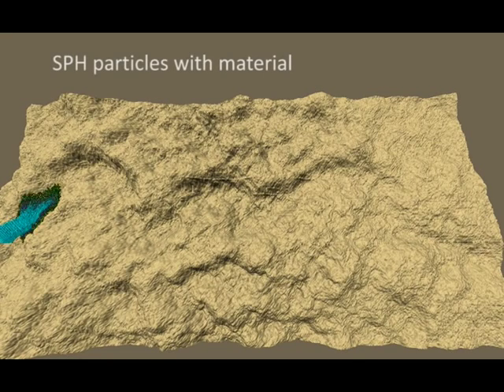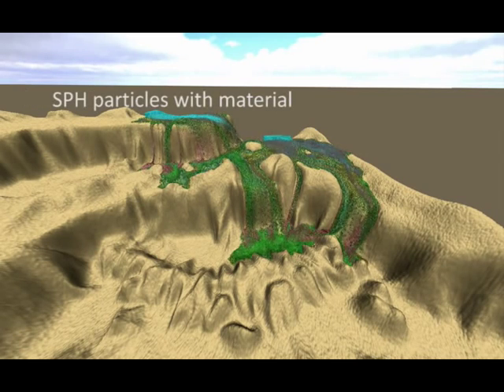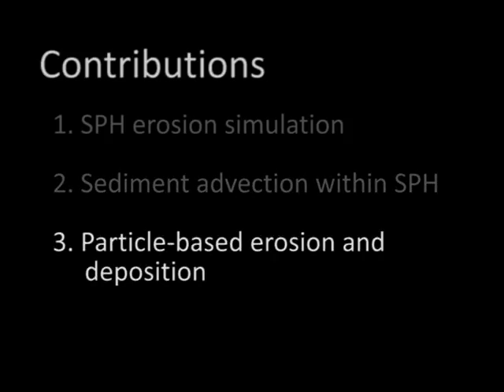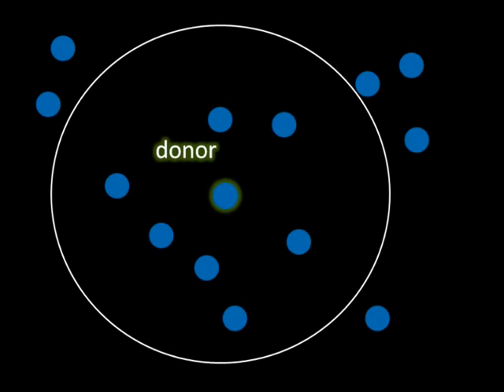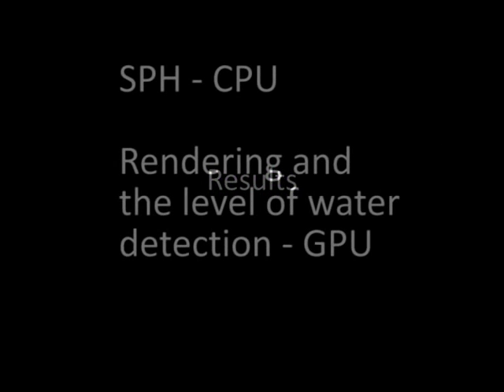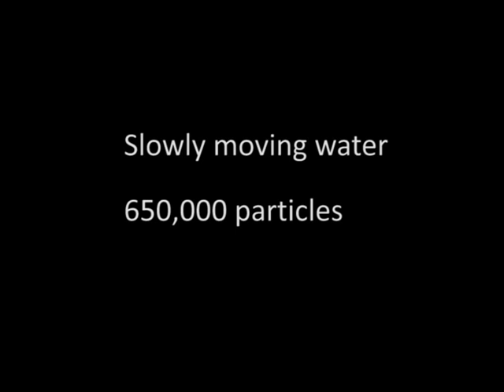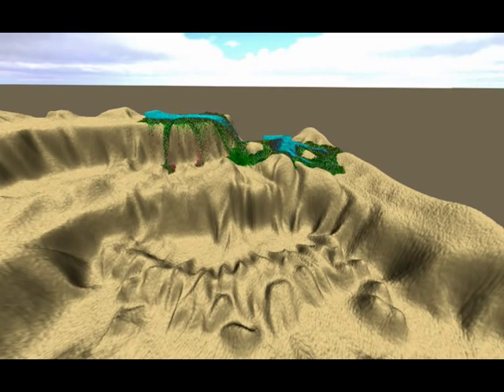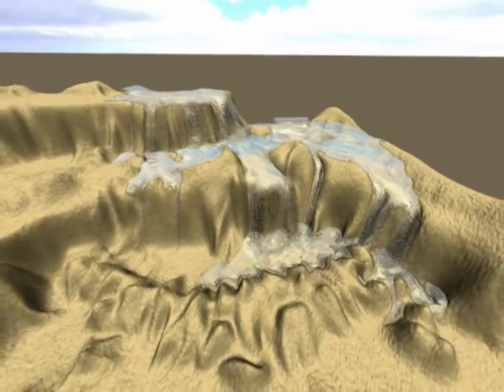Hydraulic Erosion Using Smoothed Particle Hydrodynamics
Kristof, P., Benes, B., Krivanek, J., & Stava, O.

This paper presents a new technique for modiﬁcation of 3D terrains by hydraulic erosion. It efﬁciently couples ﬂuid simulation using a Lagrangian approach, namely the Smoothed Particle Hydrodynamics (SPH) method, and
a physically-based erosion model adopted from an Eulerian approach. The eroded sediment is associated with the SPH particles and is advected both implicitly, due to the particle motion, and explicitly, through an additional
velocity ﬁeld, which accounts for the sediment transfer between the particles. We propose a new donor-acceptor scheme for the explicit advection in SPH. Boundary particles associated to the terrain are used to mediate sediment
exchange between the SPH particles and the terrain itself. Our results show that this particle-based method is efﬁcient for the erosion of dense, large, and sparse ﬂuid. Our implementation provides interactive results for scenes with up to 25,000 particles.